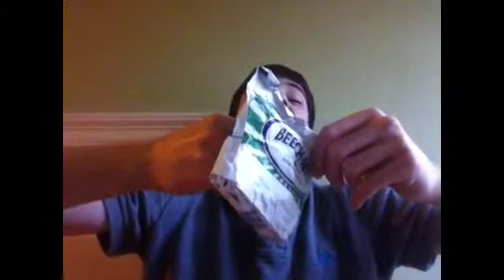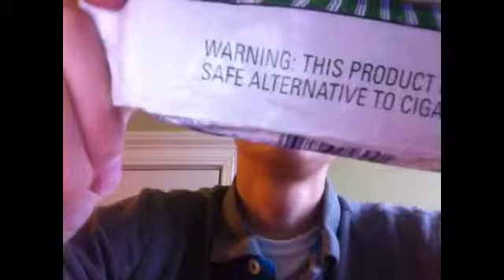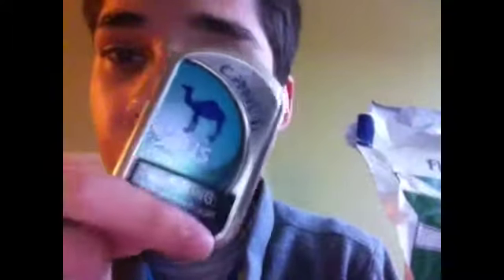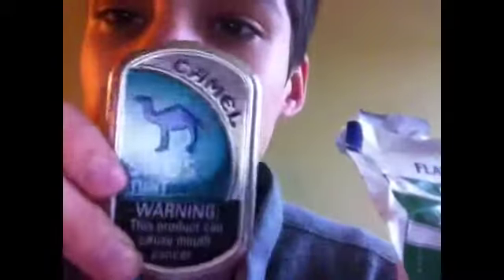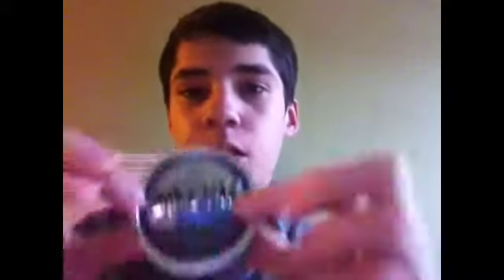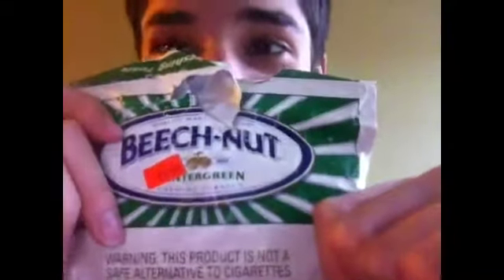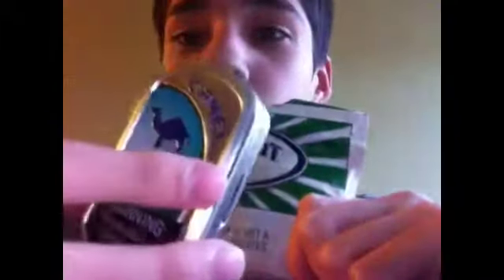Beechnut Wintergreen - Review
Leave your name below for a shoutout!